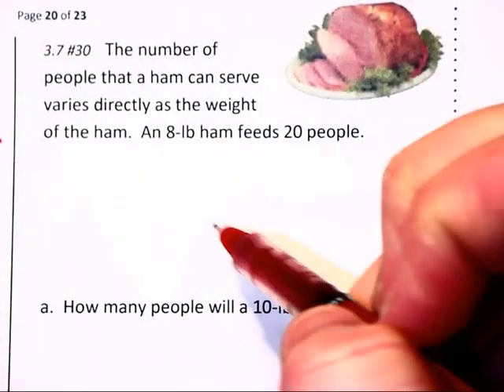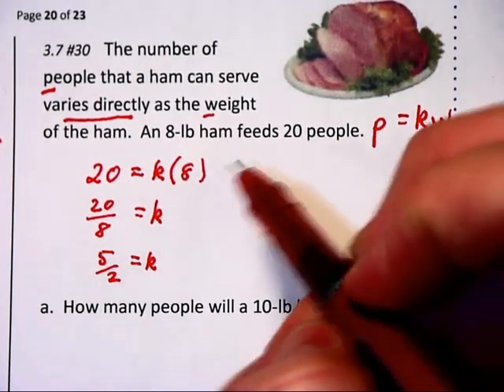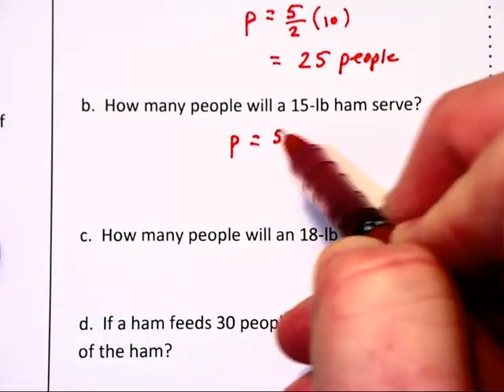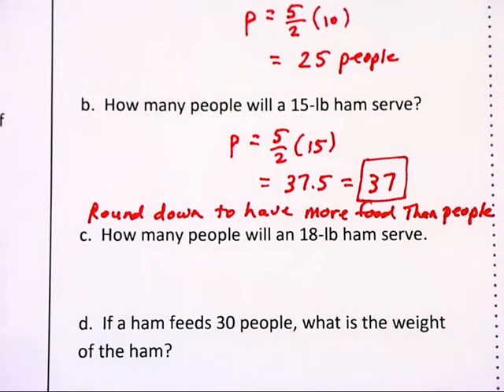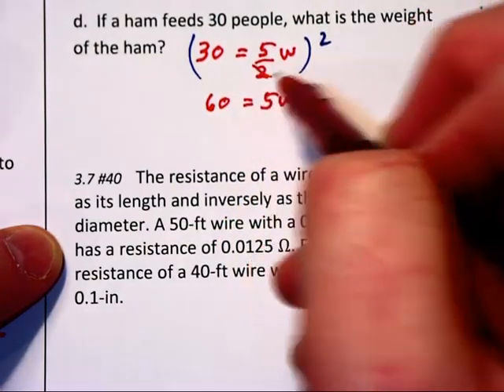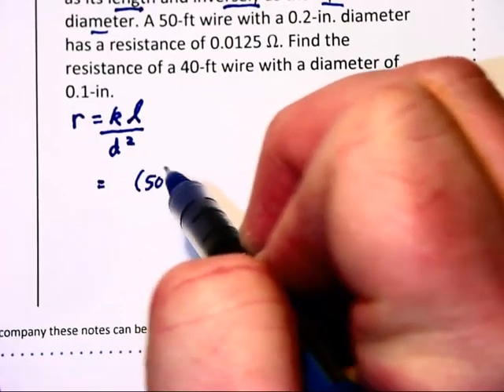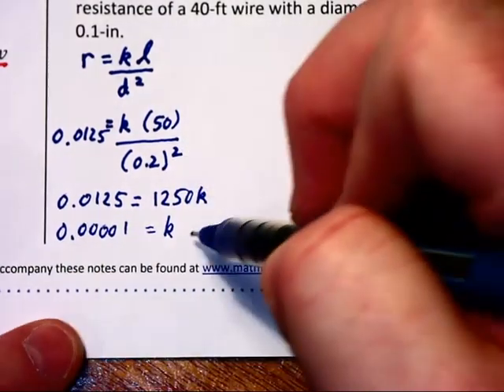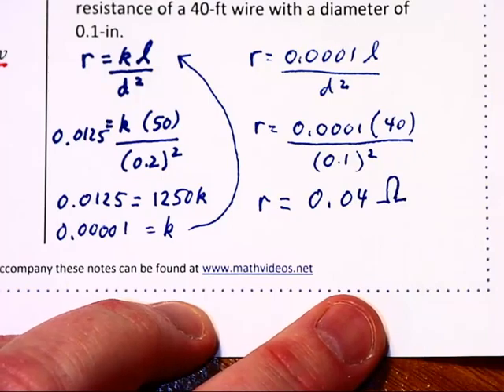3.7b - Variation - part 2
This video covers direct and inverse variation as well as the constant of proportionality.